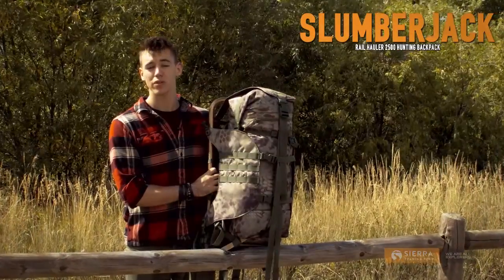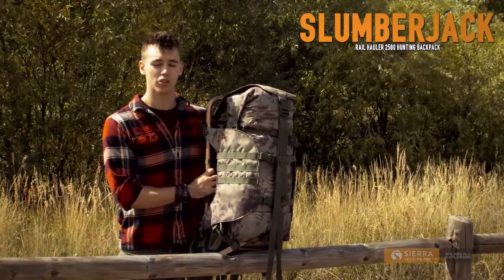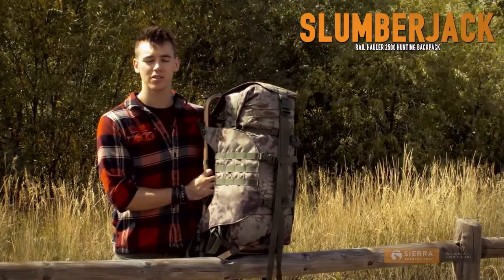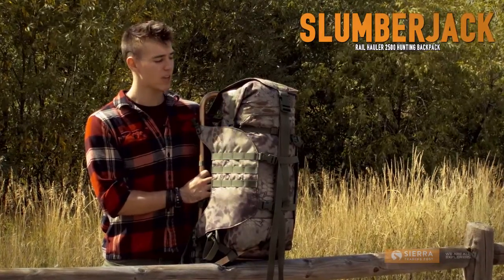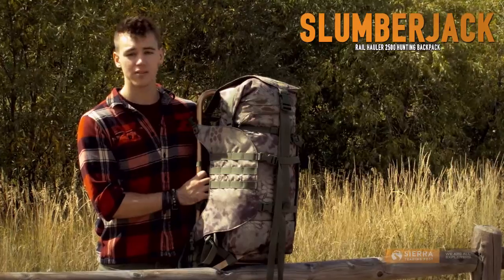Slumberjack Rail Hauler 2500 Hunting Backpack - External Frame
See more about Slumberjack Rail Hauler 2500 Hunting Backpack - External Frame